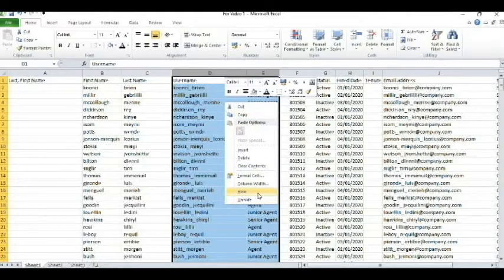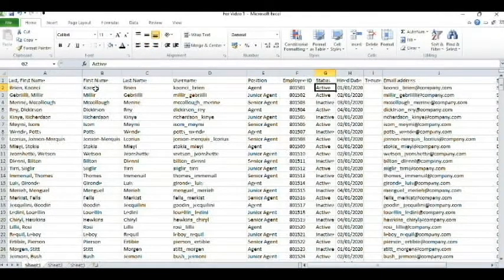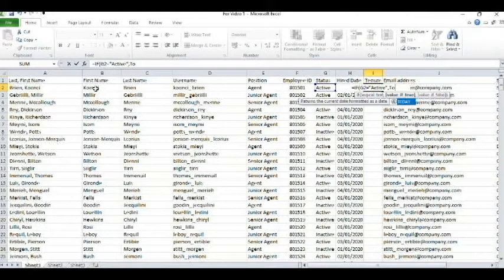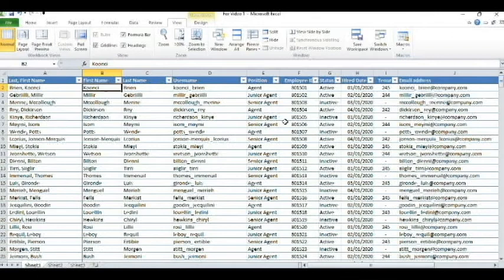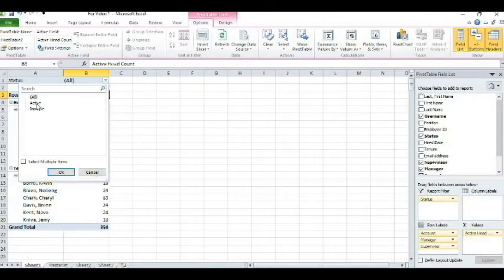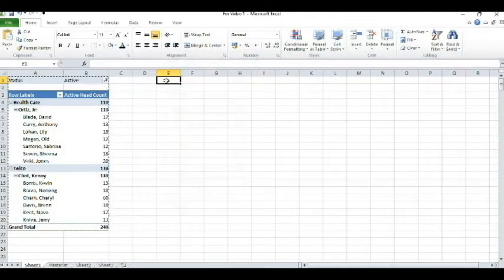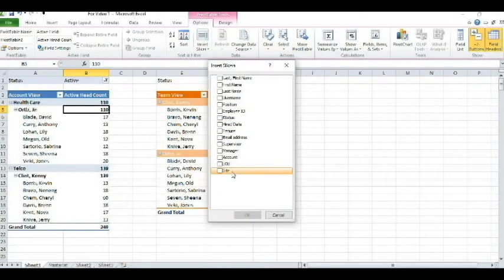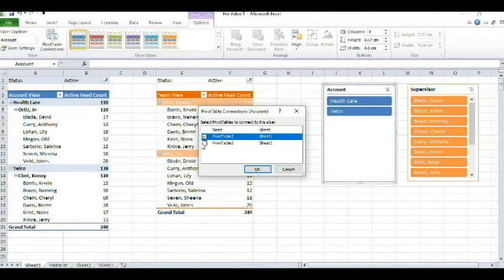How to Create Database file in Excel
In this video we will create a Database file in excel and a summary using Pivot table.